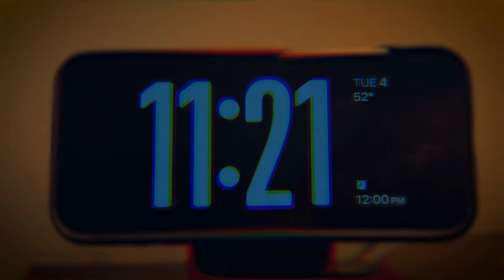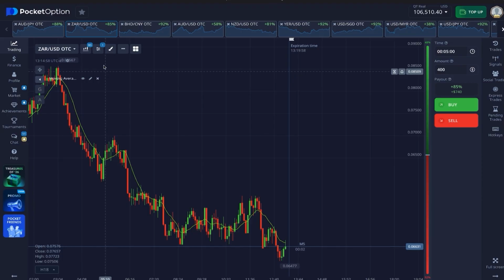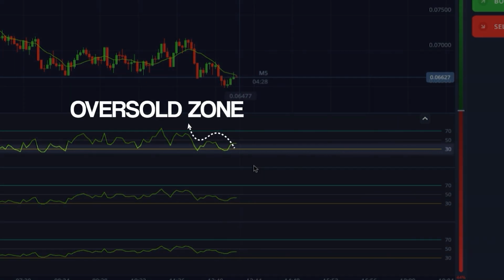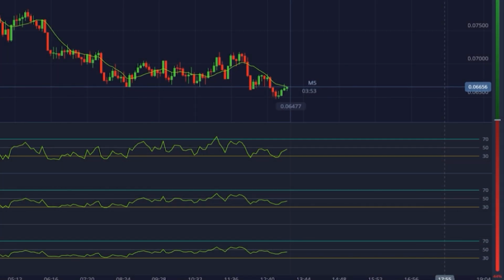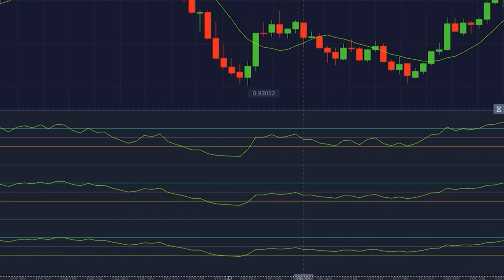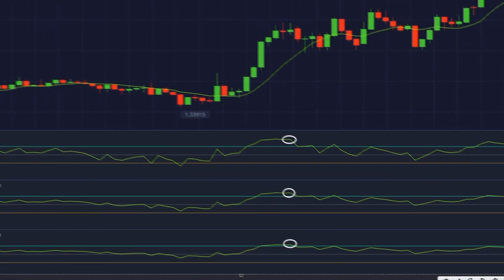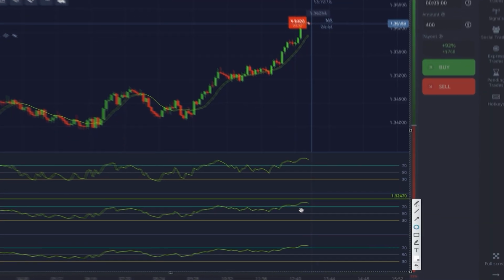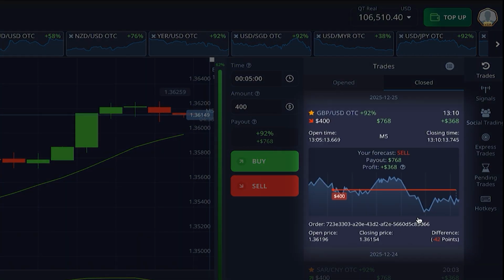Most Traders Don’t Know How to Use This Indicator | Pocket Option Strategy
In this video, I break down a practical trading strategy for binary options based on RSI indicator analysis using different settings.

In this video, you’ll learn:
✔ How to properly use RSI in trading
✔ How to identify overbought and oversold zones
✔ How to find accurate entry points
✔ How to apply the strategy in real trading conditions

📈 This strategy works on all timeframes and can be used by both beginners and experienced traders.

⚙️ I also show all indicator settings directly in the video, so you can easily replicate the strategy on your own trading account.

💬 Watch till the end, test it yourself, and share your results in the comments!